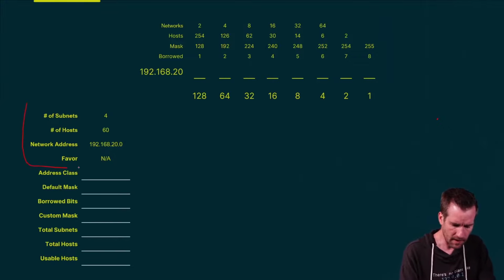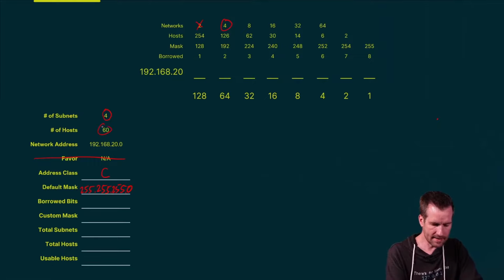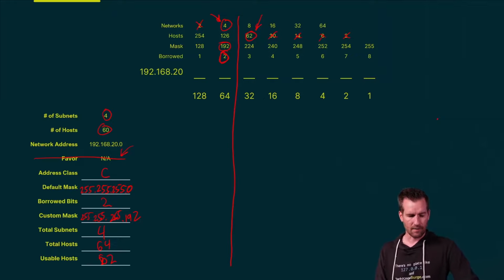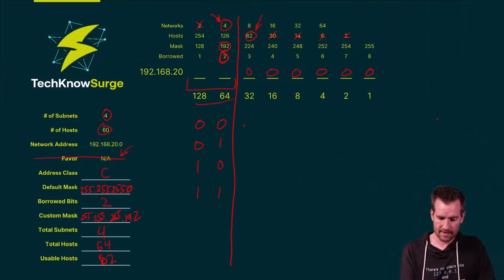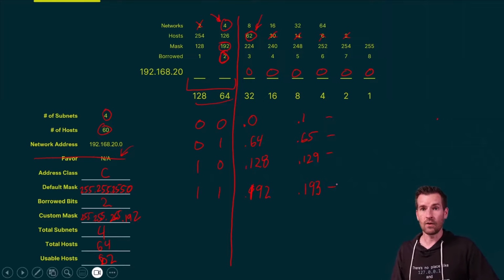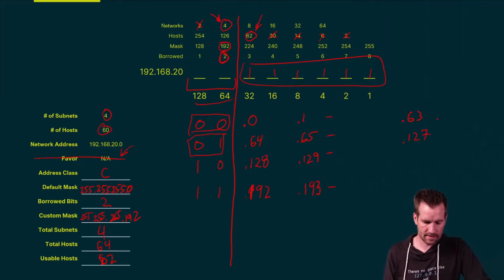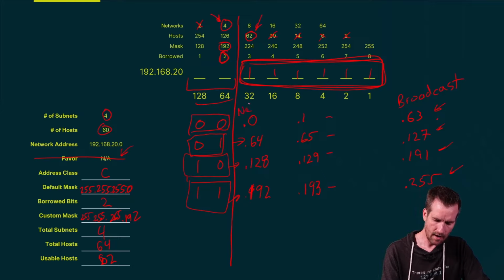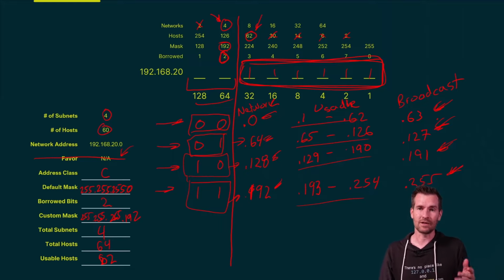IP Subnetting 4-1: DEMO: Subnetting Example C-1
🔍 Key Terms:

Class C Network: 🏢 Learn about the default subnet mask for Class C networks, essential for understanding IP address allocation.

Borrowed Bits: 🔢 Discover how to determine the number of borrowed bits needed for subnetting, unlocking the potential for creating multiple subnets within a network.

Custom Subnet Mask: 🎭 Explore the concept of custom subnet masks and how they allow for more flexible and efficient network management.

Network Addresses: 🔖 Understand the significance of network addresses in subnetting, essential for routing data packets accurately across subnets.

Usable Host Ranges: 💻 Delve into the calculation of usable host ranges within each subnet, maximizing the efficient utilization of IP addresses.

Broadcast Addresses: 📡 Learn about broadcast addresses and their role in network communication, facilitating the dissemination of data to all devices within a subnet.

🚀 Get ready to level up your networking skills and conquer subnetting like a pro! 💪